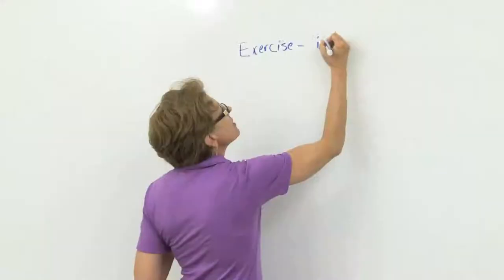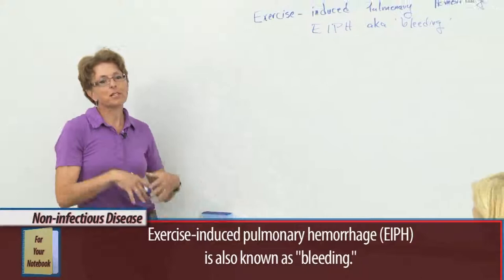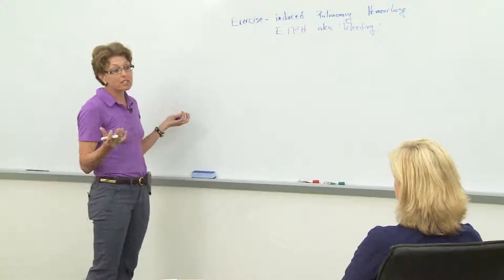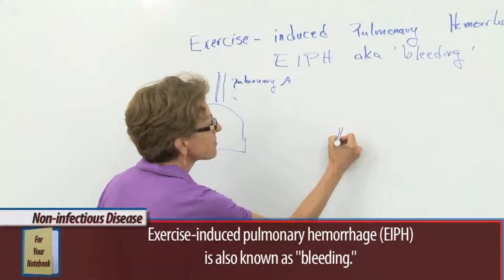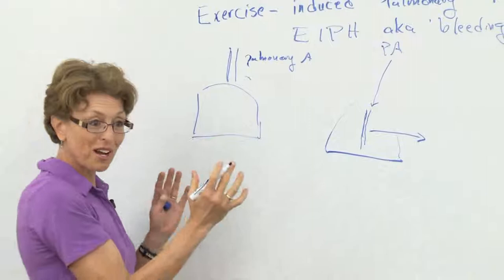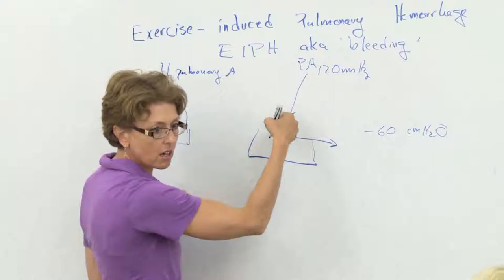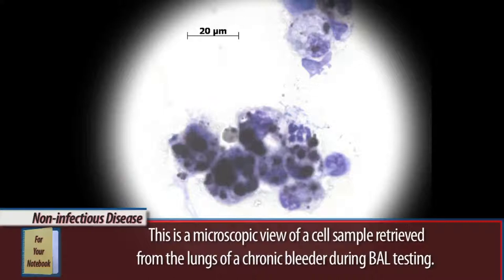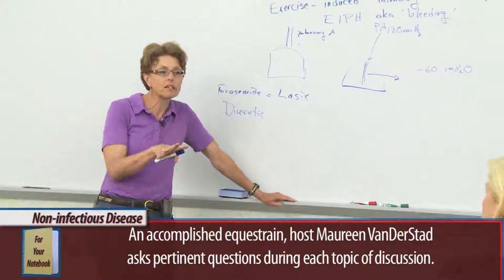EIPH Snippet segment01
"Video bite" excerpt from Advanced Equine Studies program The Horse's Respiratory System. This is a 3-disc DVD documentary on respiratory anatomy, function, infectious and non-infectious disease, feeding for respiratory health, barn and arena design for respiratory health...and much much more. This is a brief sample of EIPH.